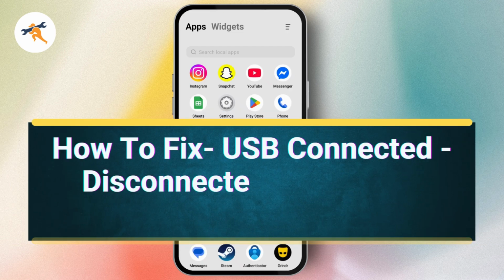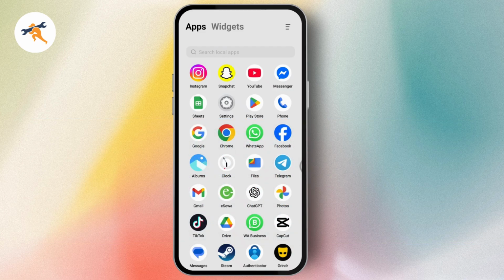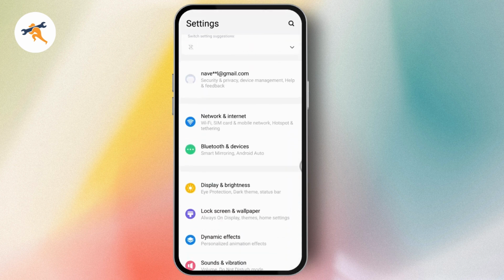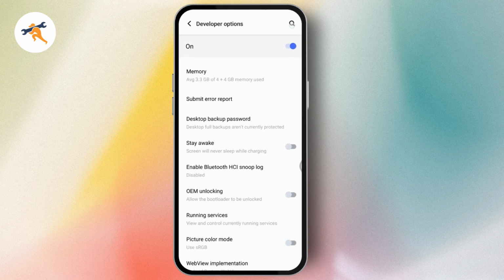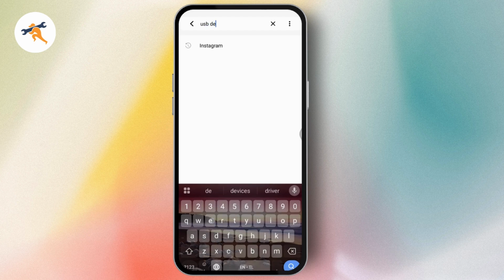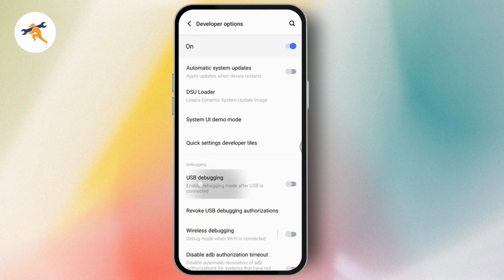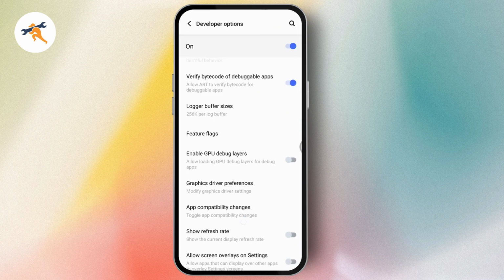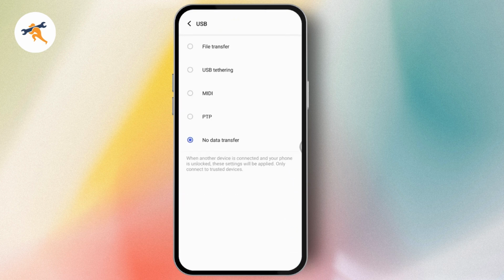Fix USB Connector Connected - Disconnected Problem In Android Phone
How To Fix USB Connector Connected - Disconnected Problem In Android
How do I fix USB connected disconnected notifications on android?
How do I fix my USB connection problem?
How do I fix a disconnected USB?
How to solve USB connector disconnected?

In this guide, we’ll show you how to fix the "USB connected/disconnected" problem on your Android device. Follow these steps to resolve the issue.

0:00 - Introduction: Opening Settings and Enabling Developer Mode
0:12 - Navigating to Developer Options and Enabling USB Debugging
0:24 - Turning On USB Debugging
0:36 - Searching for and Adjusting Default USB Configuration
0:48 - Setting the Default USB Configuration to File Transfer
1:00 - Final Thoughts and Conclusion
1:11 - Successfully Fixing the USB Issue